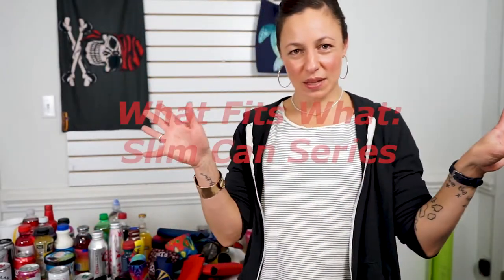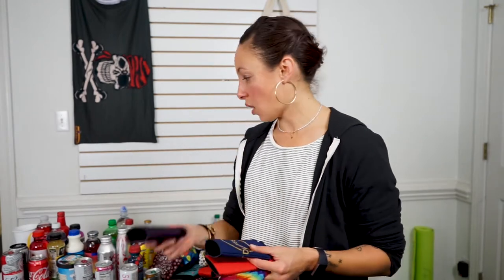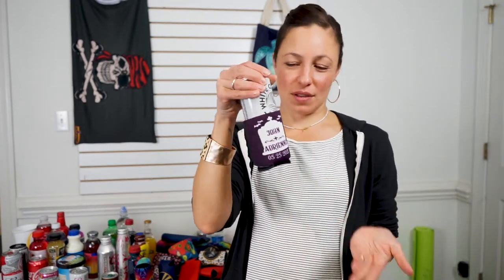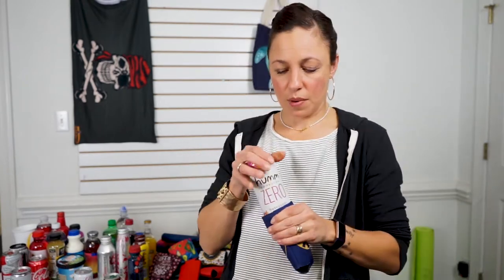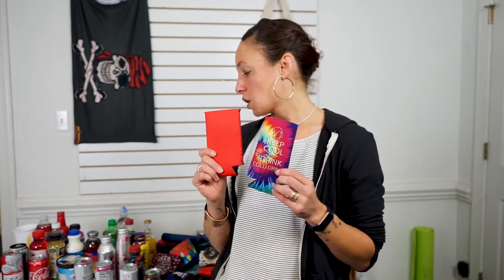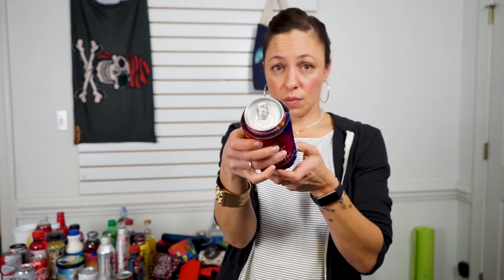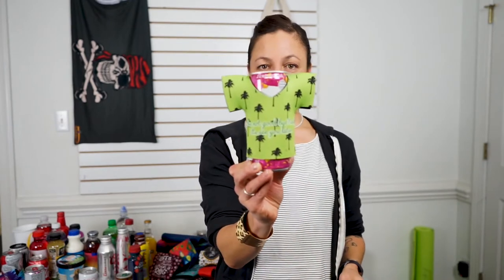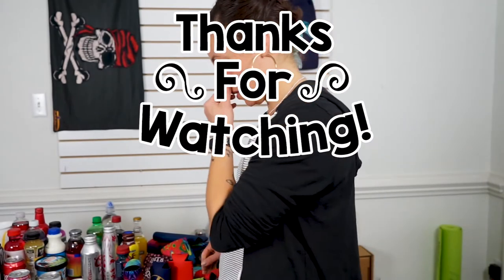What Fits What: Slim Can Series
We often get asked at CoolieNation what else our coolies will fit. Well to help answer that question we have created this little guide to show you what fits what doesnt and what's meh.

In this episode we look at four slim can sizes; the Starbucks 6.5oz can, the Social 10oz can, the Humm 11oz can and everyone's favorite the 12oz White Claw can.